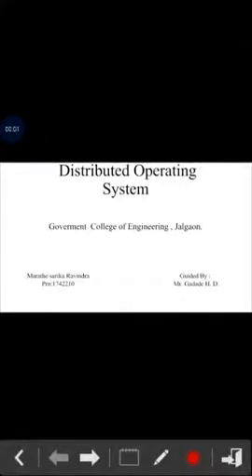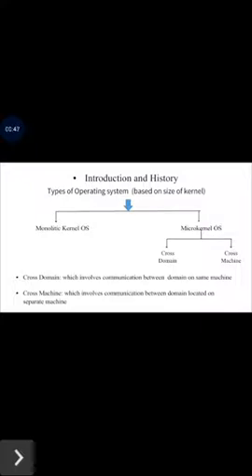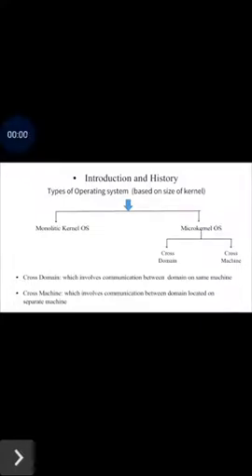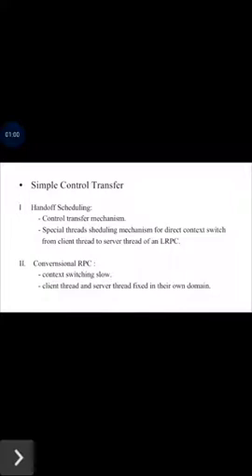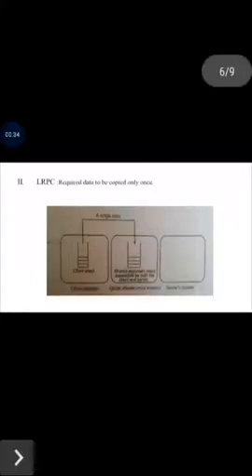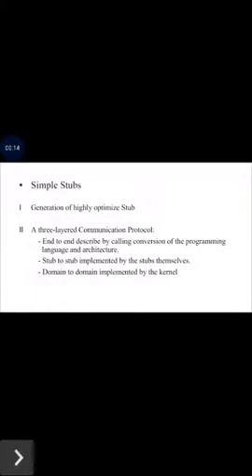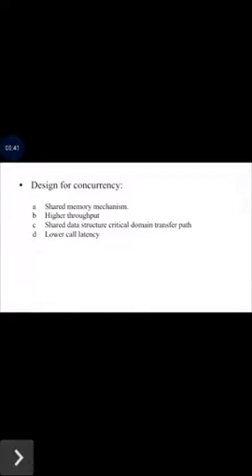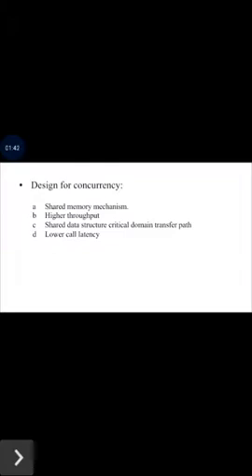RPC: Light Weight RPC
Video Prepared by Sarika Marathe, B.Tech(Computer)